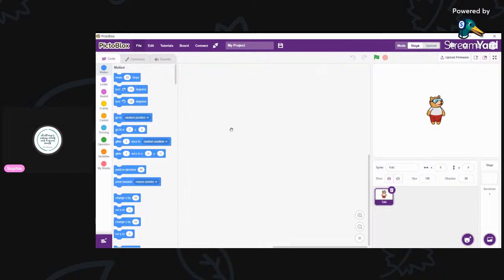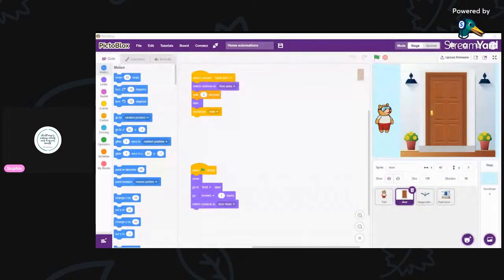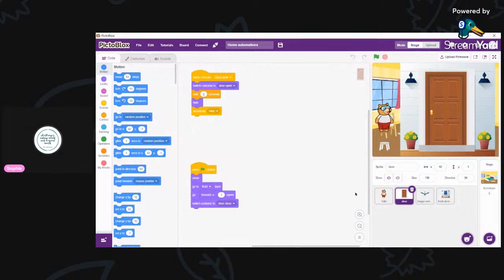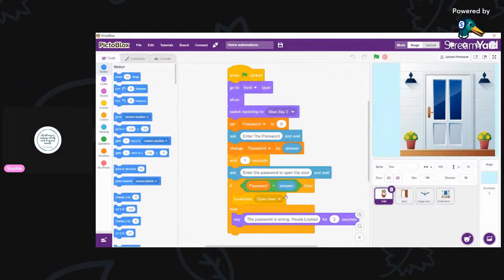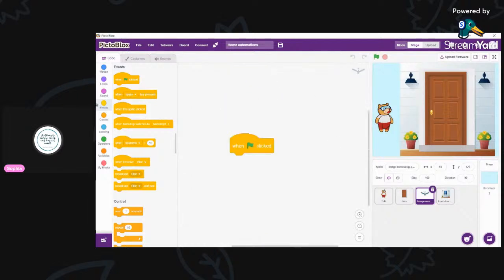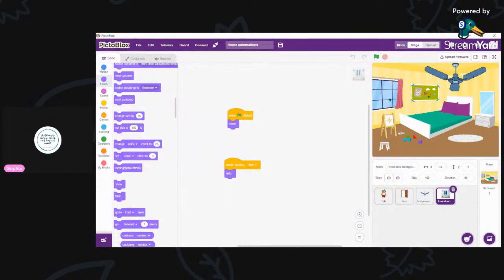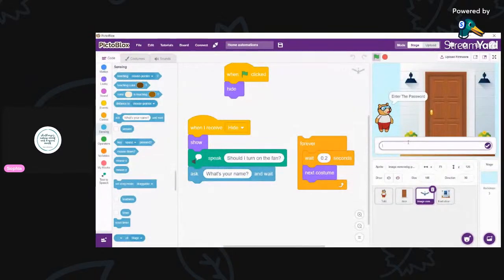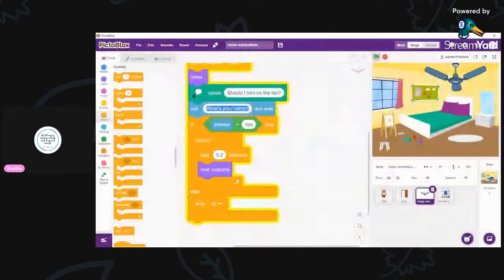Make home automations in pictoblox | Part 2